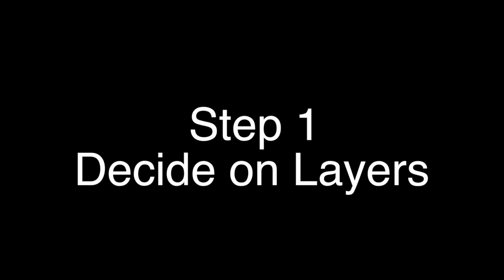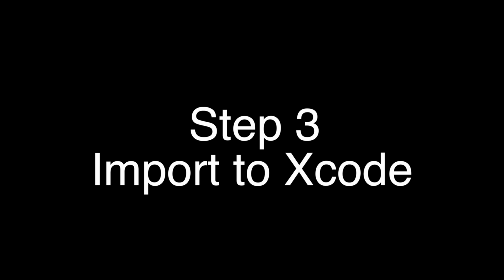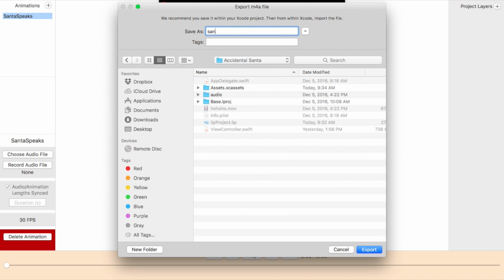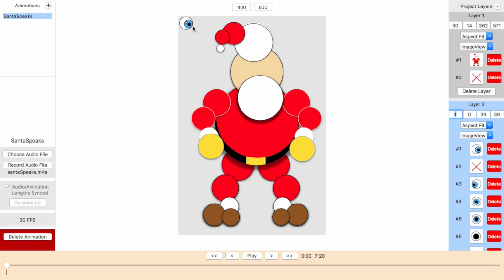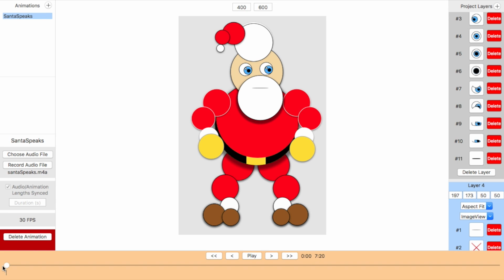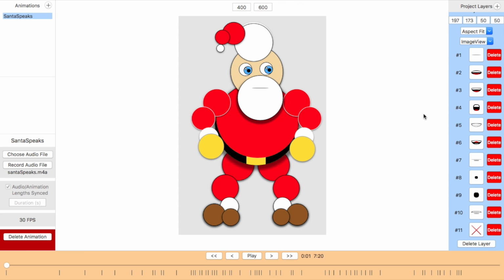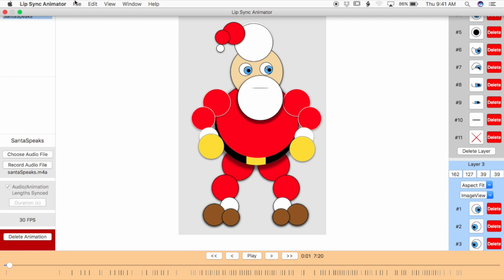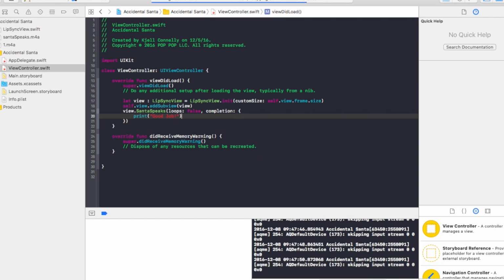Lip Sync Animator Tutorials Part 1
Learn the basics of putting together your first animation using Lip Sync Animator.

Lip Sync Animator is a macOS application used to quickly generate Swift code. This Swift code can be used in iOS, macOS, tvOS, and watchOS applications.

Use Lip Sync Animator to create animations similar to those in South Park. Great for 2D Animations that need to be synced to audio.